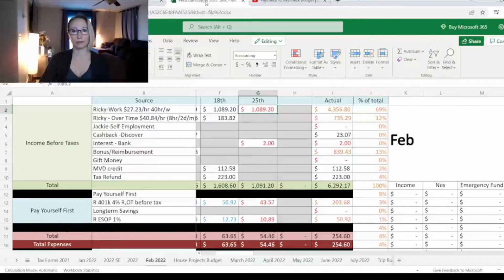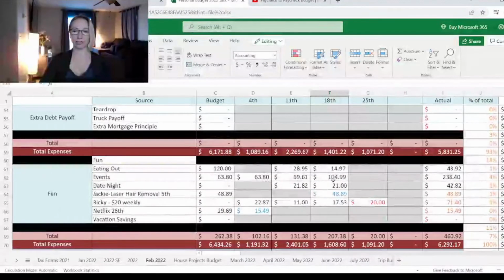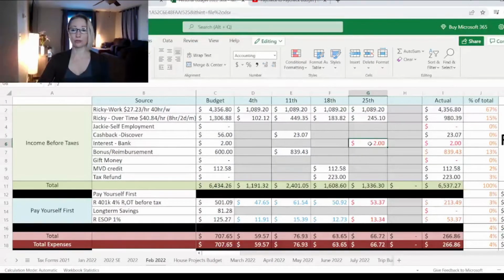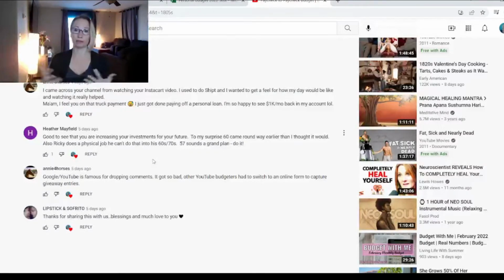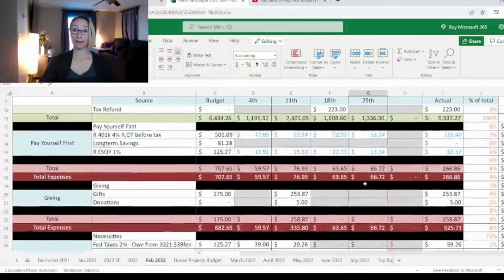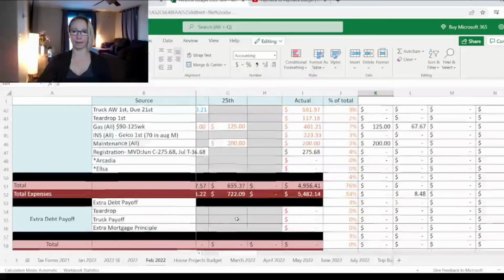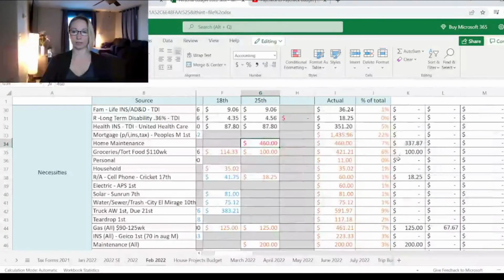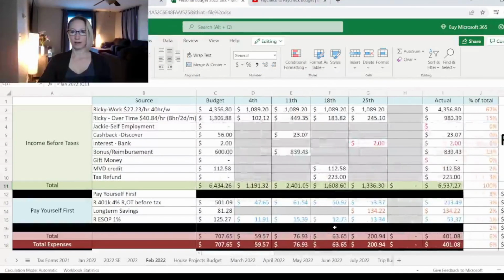Paycheck to Paycheck Budget | Budget With Me | Feb 25th 2022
Budget with me. Today I budget out the last paycheck for Feb 2022 using a zero base budgeting method on my excel template. Ending the month on a good note, able to save a little!!! High Five! I also go over the comments left on last weeks video, leave your comment for next week. Thank you and Much Love!

Longer Calendar 36x72

Try these:
👀My Top 3 Most Viewed Videos👀